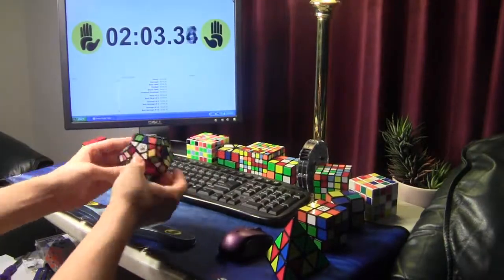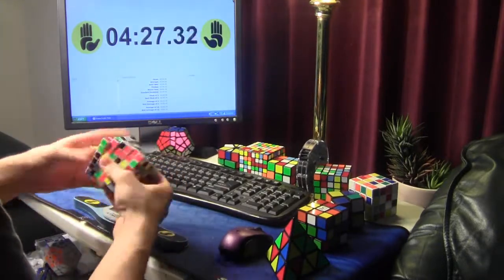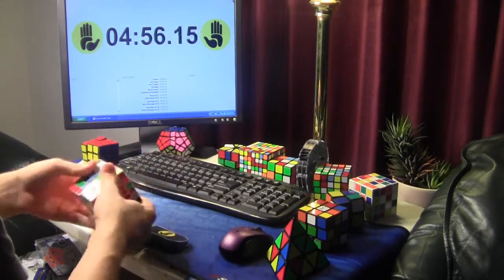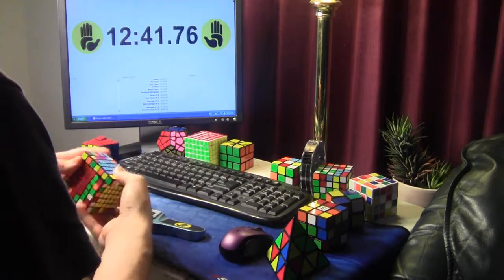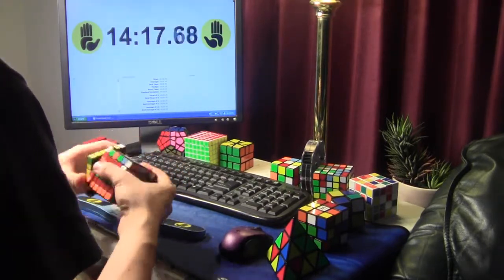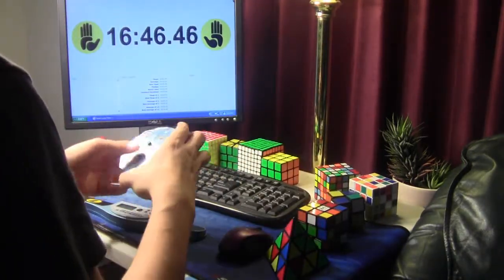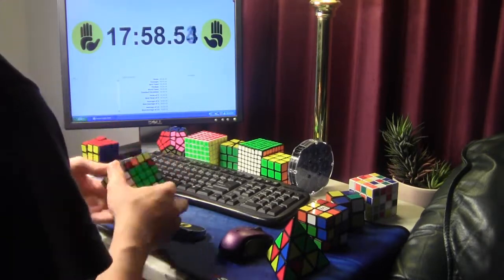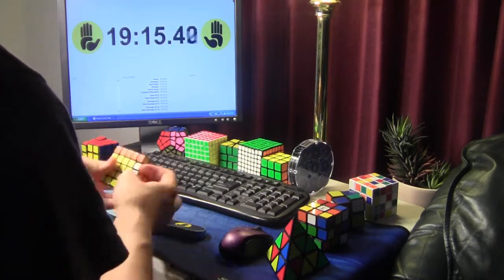TheClassyCuber 250 Subscriber Contest Entry (21:02.64 Guilford Challenge)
In the video I'm solving a 2x2-7x7, megaminx, pyraminx, square-1, 3x3 One Handed, 3x3 With Feet, And a Rubik's Clock, in just over 21 minutes (very slow)